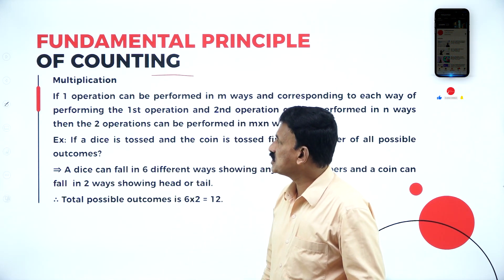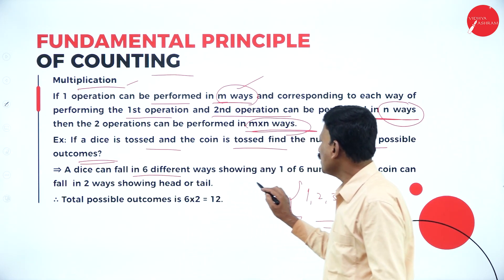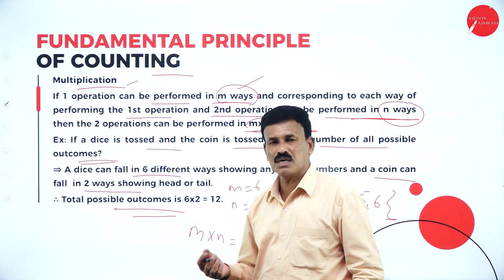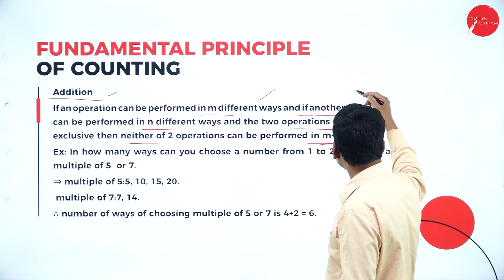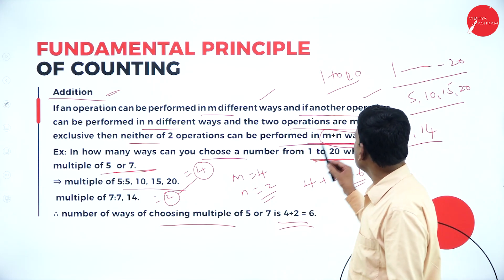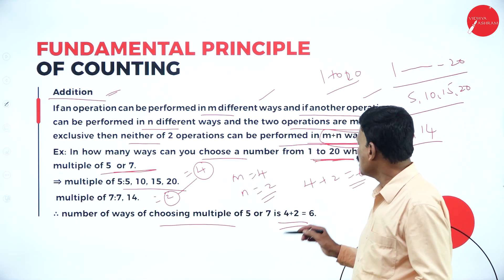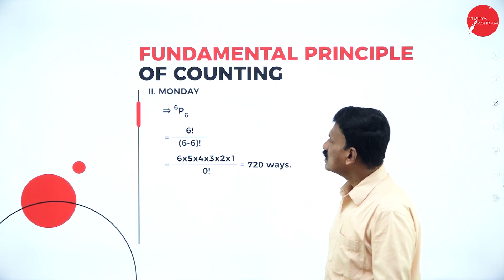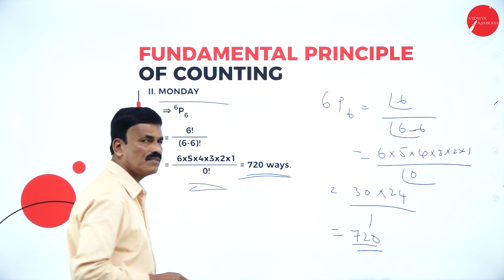DAY 20 | DISCRETE MATHEMATICS | II SEM | B.CA | NEP | ADVANCE COUNTING TECHNIQUES | L2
Course : B.CA
Semester : II SEM
Subject : DISCRETE MATHEMATICS
Chapter Name : ADVANCE COUNTING TECHNIQUES
LECTURE : 2